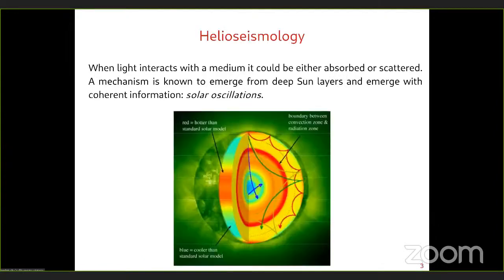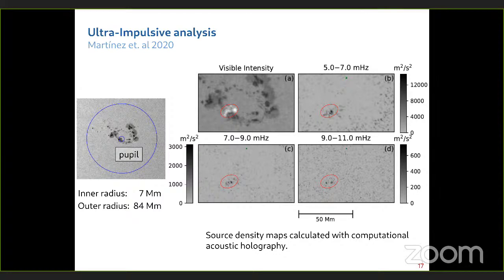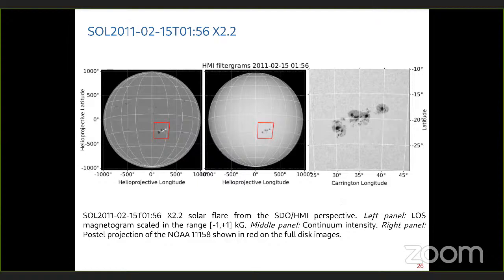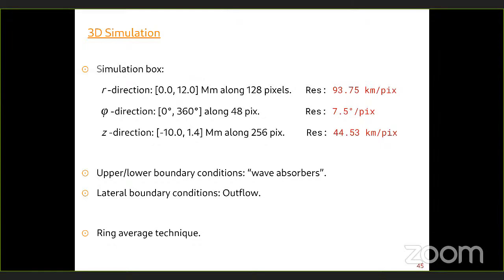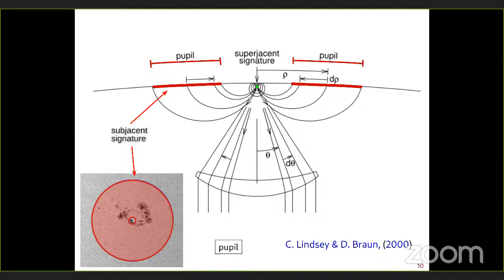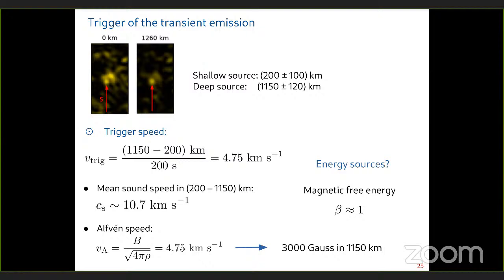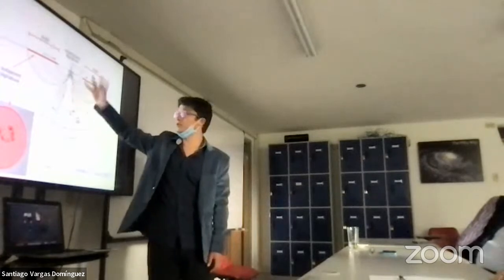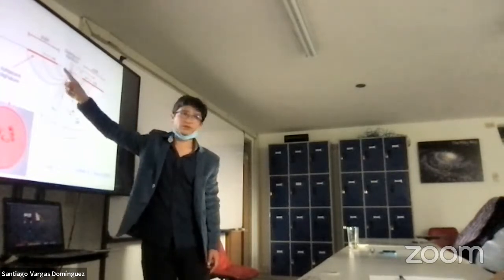Sustentación de Tesis de Maestría: On the Generation of Subphotospheric Acoustic Sources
Angel Martínez